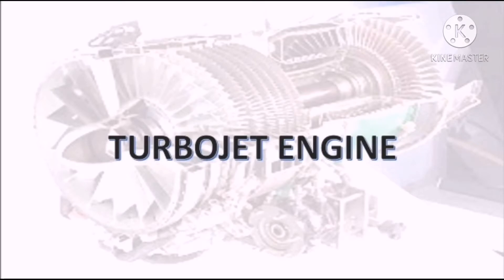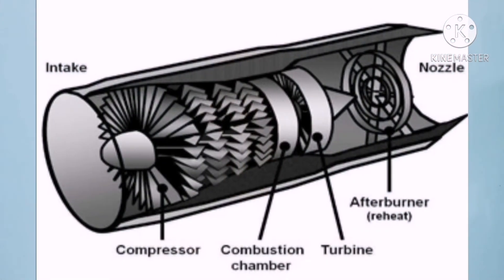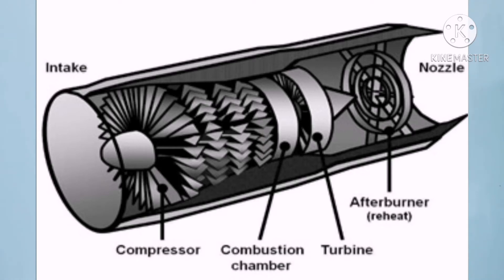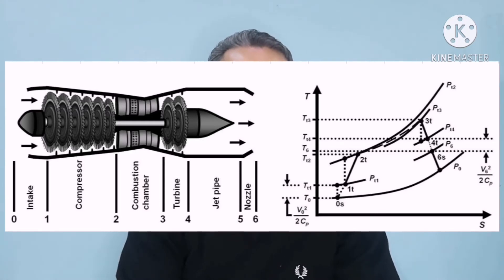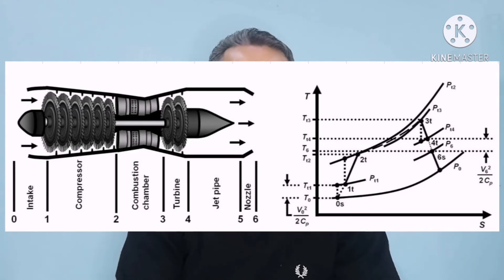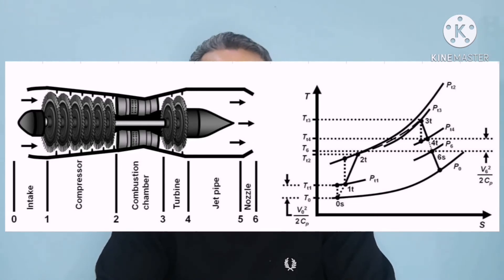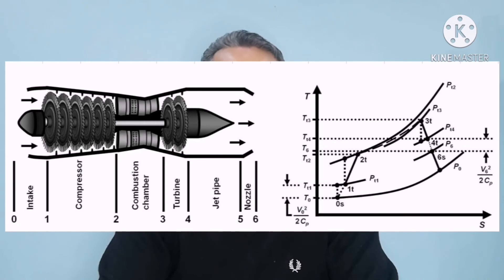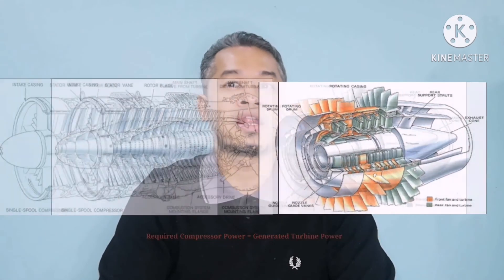Modul 2 - Turbojet Engine